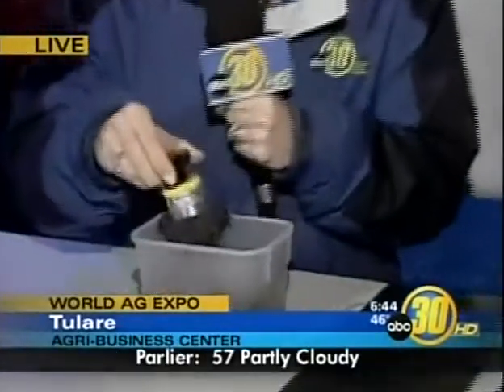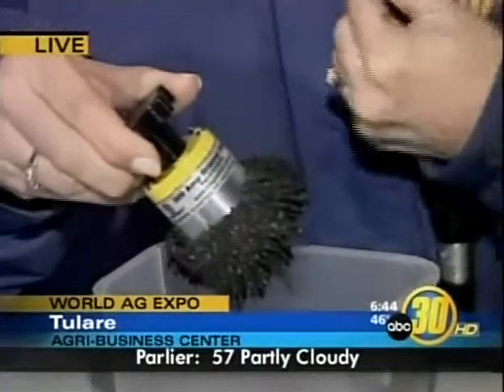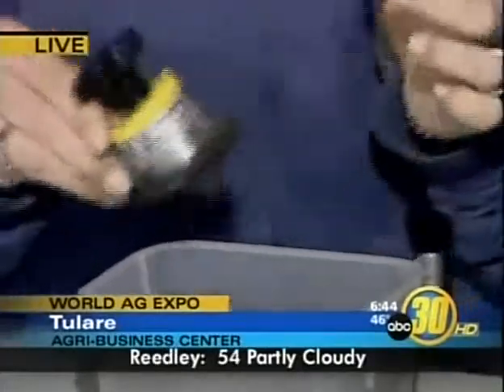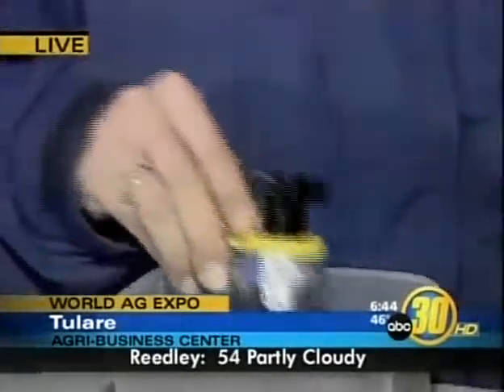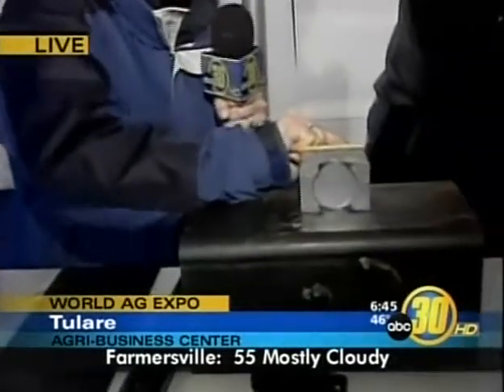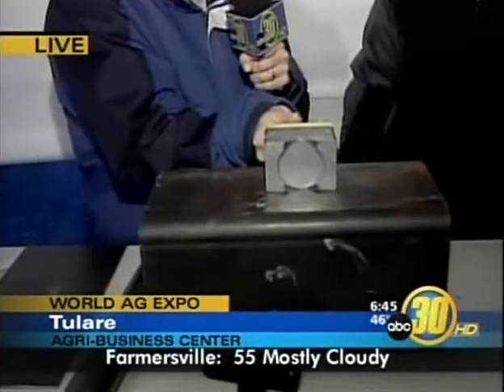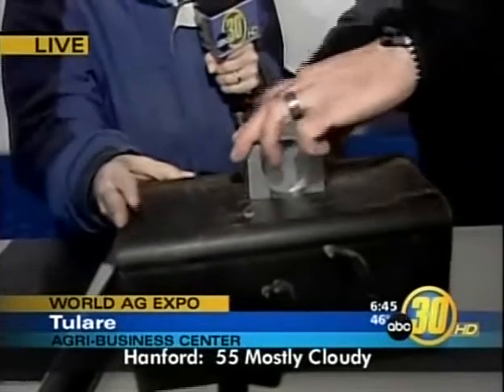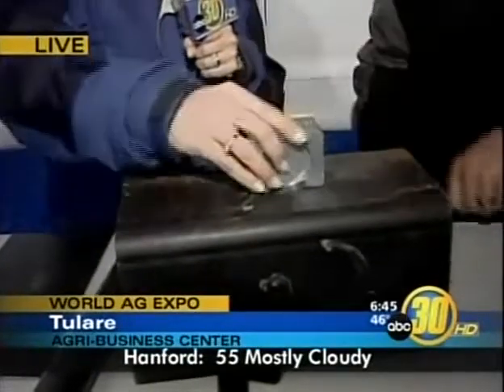Magswitch at the Work AG Expo ABC 30 Interview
Ted Brooks of Magswitch interviewed by ABC 30 News at the World AG Expo 2010